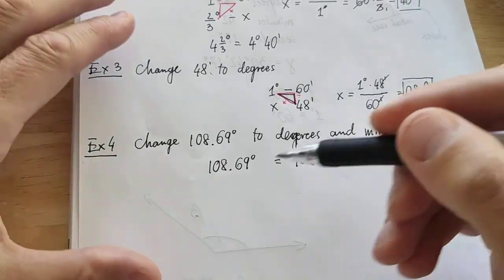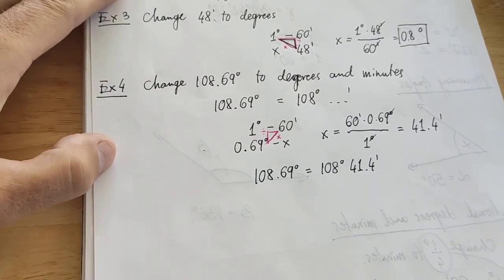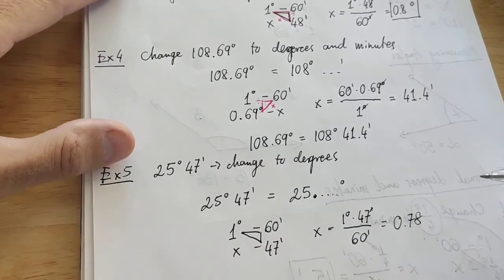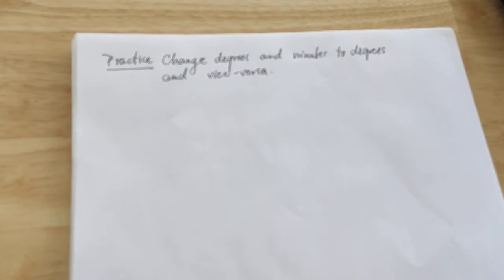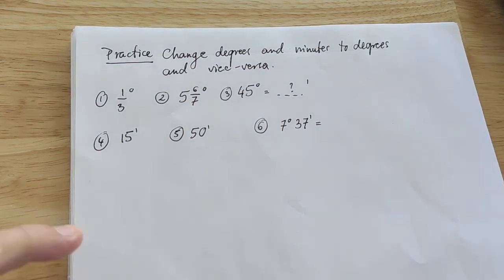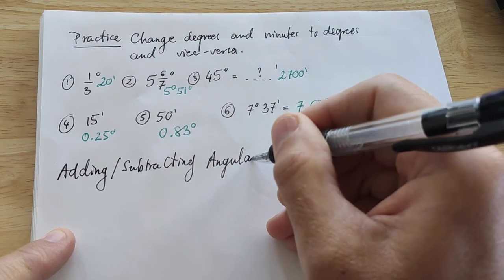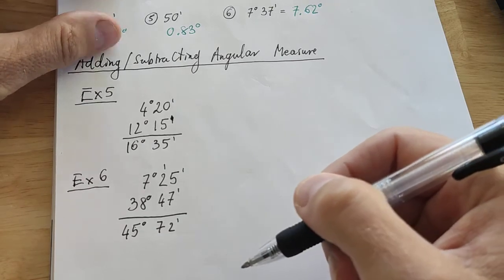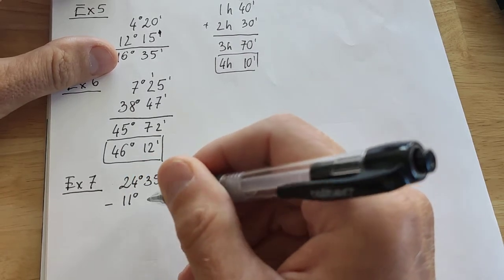4 1 Angles 2